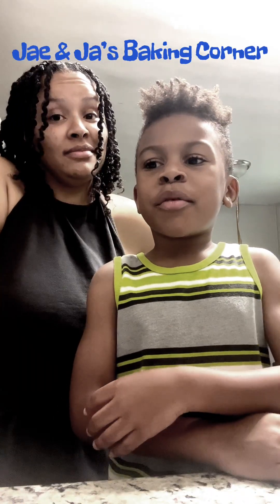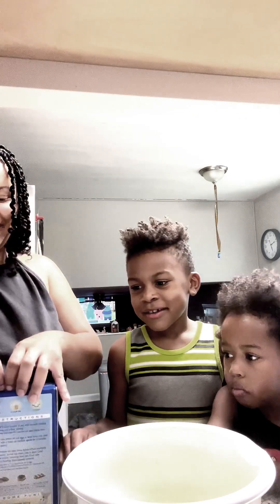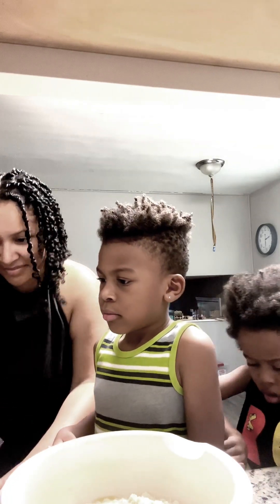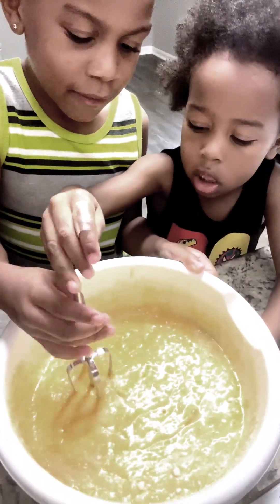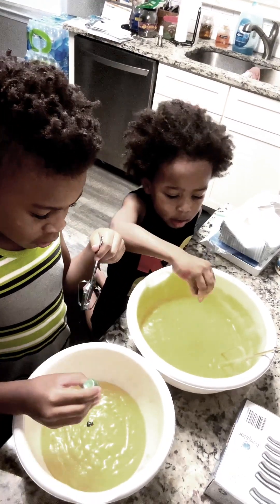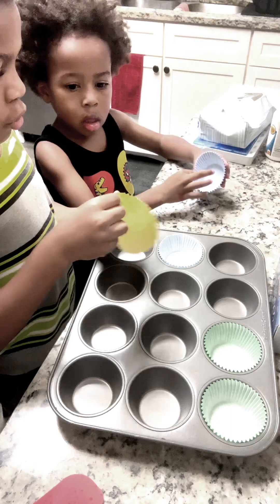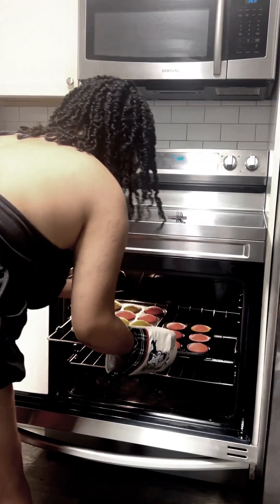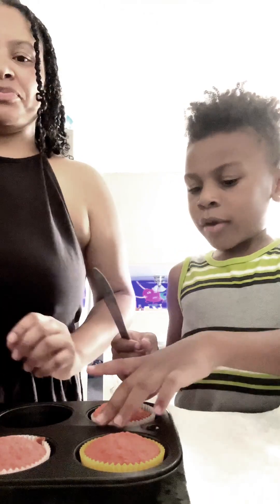Vanilla Cupcakes with Sprinkles 🧁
Today we bring to you Jae & Ja’s Baking Corner… Hope you enjoy 👌🏽😊